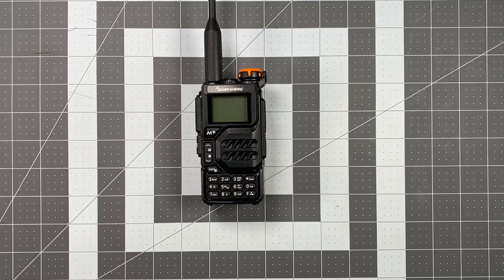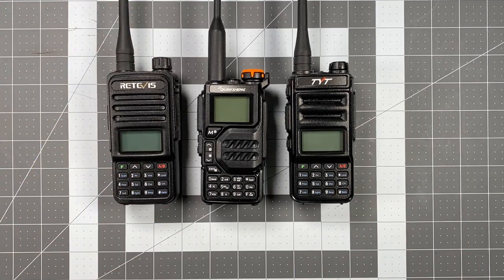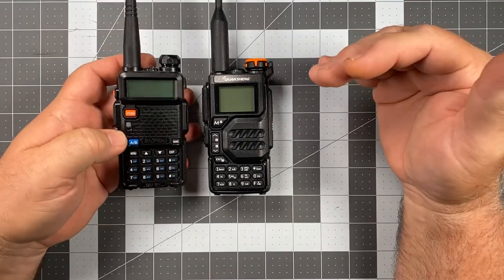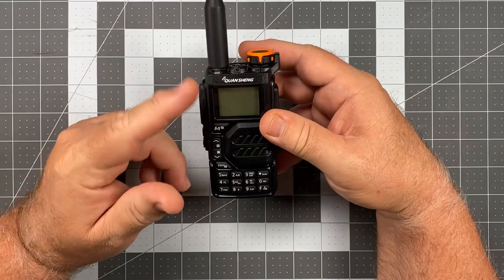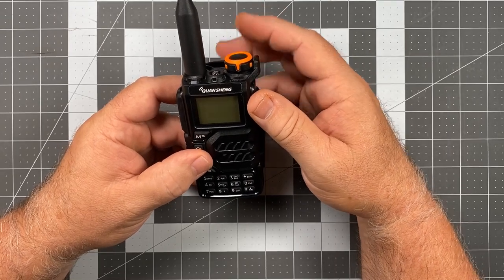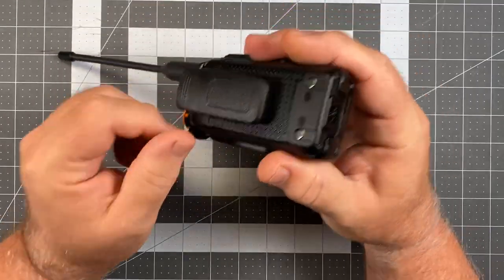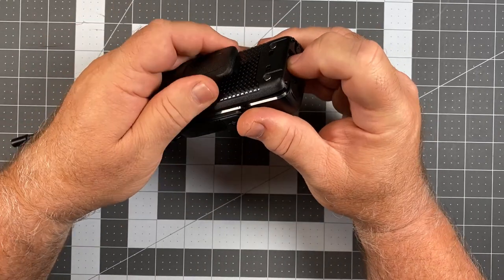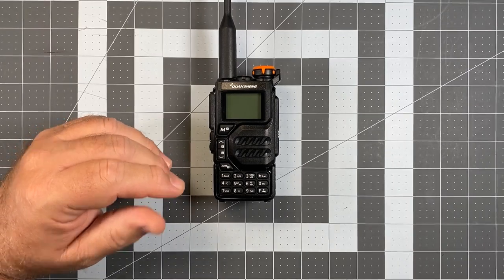Quansheng UV-K5 Review: A very interesting & unique CCR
My review of the interesting & unique Quansheng UV-K5.

UV-K5 programming software & firmware:
(Scroll to the bottom of the page)